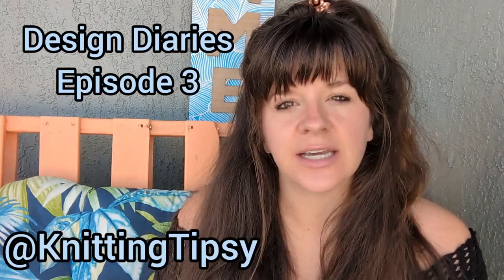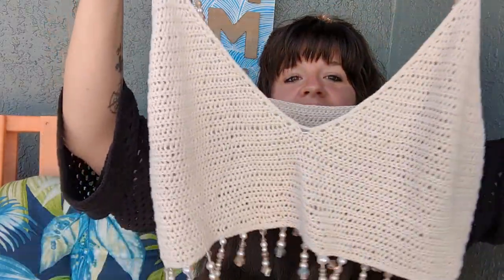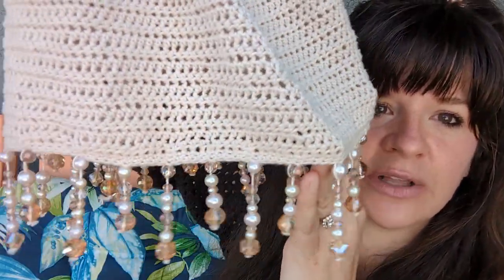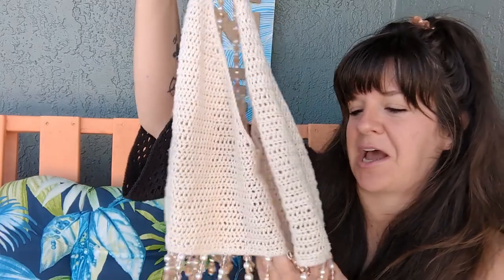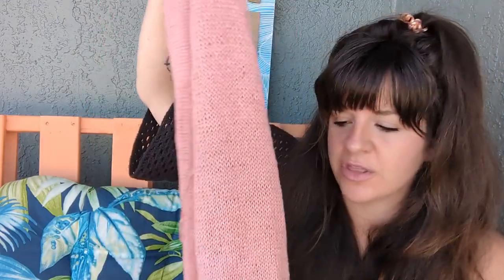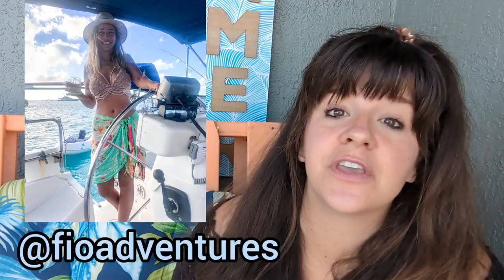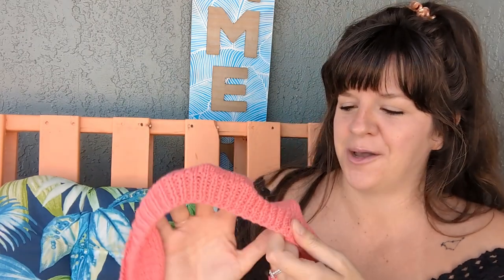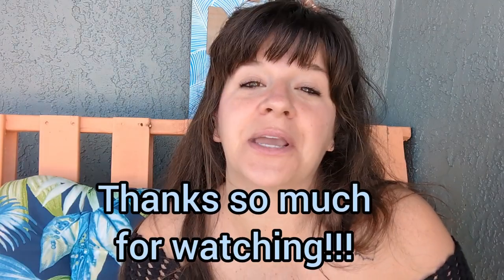Design Diaries Episode 3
I've got not 1, not 2, but 3 designs to show off in today's episode of Design Diaries 💕💕💕

First up is my Bellini Birthday Bralette which I designed for my Birthday the other week.

The next design is an update on my Palm Beach Pullover design and I'm quite pleased with the new attitude and approach I'm taking with this design 🥰🥰

Finally, I'm working on designing and creating a little crop top/bralette for one of my besties.  It's her birthday next month and I'm headed to the Bahamas to visit here next week, so I need to wrap this top up soon!!!

Thank y'all so, so much for your support and encouragement!  💋💋💋💋